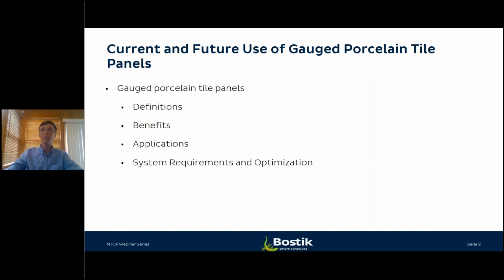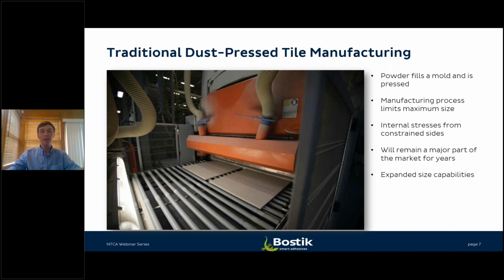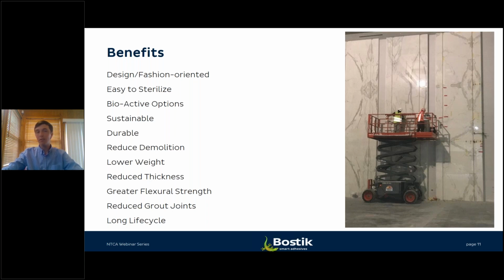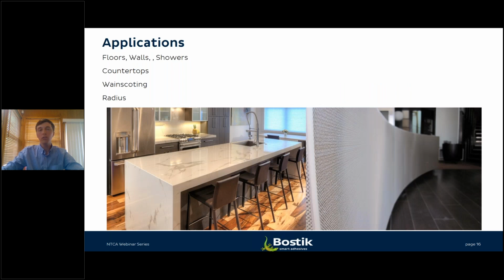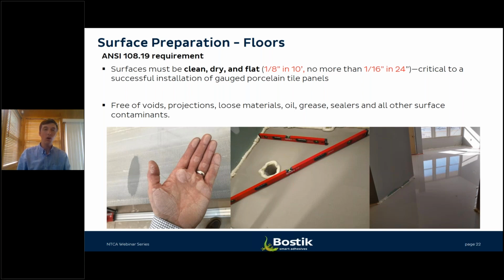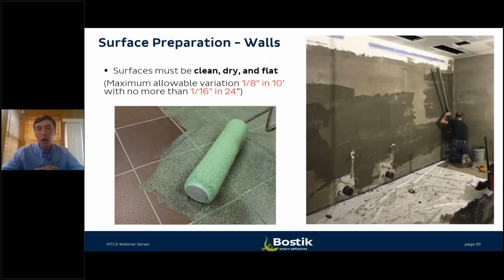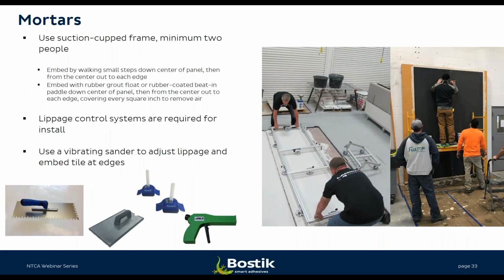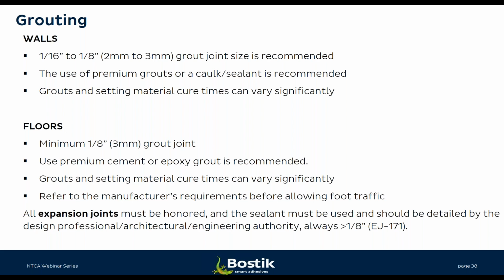NTCA Webinar: The Current and Future Use of Gauged Porcelain Tile Panels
In this webinar, Bostik's Adam Abell will cover the definitions and terminology associated with gauged porcelain tile panels, benefits of using and specifying this type of technology, applications, as well as the system requirements and how to optimize the use of these products.